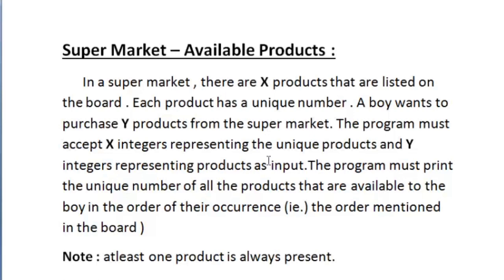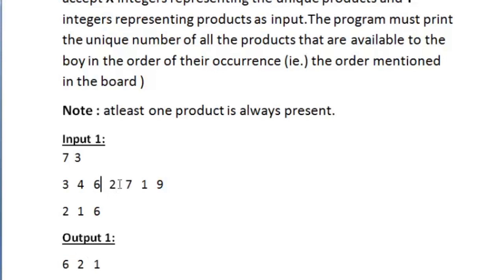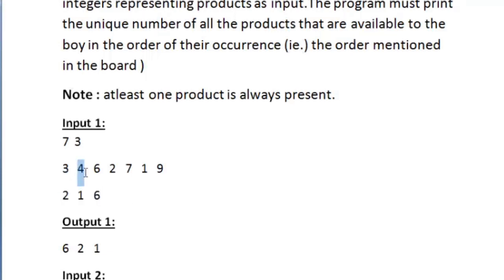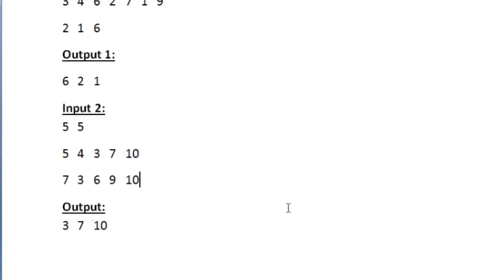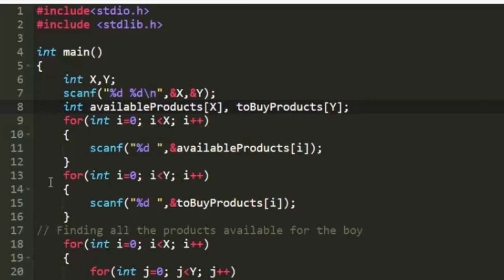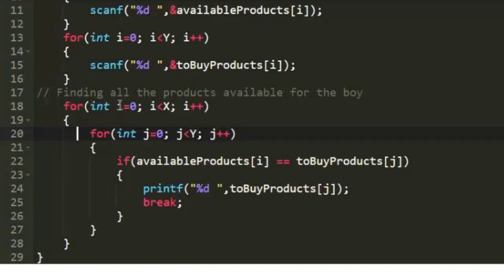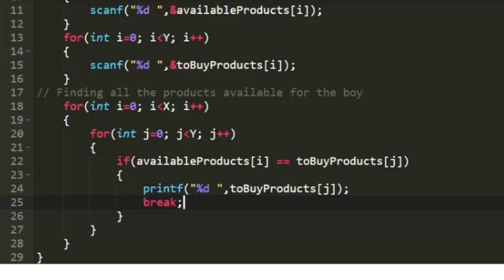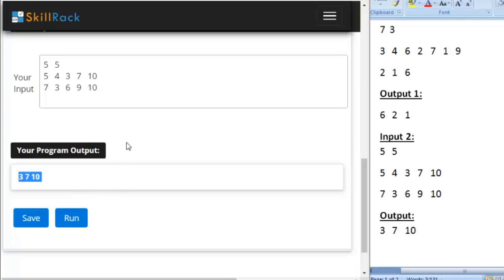skillrack daily challenge | Super Market Available Products | 13-08-2020